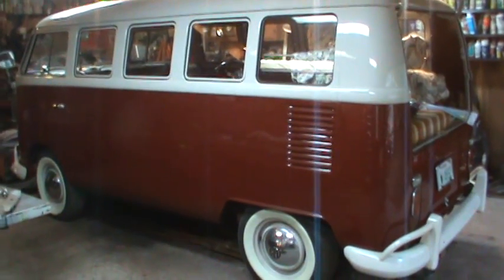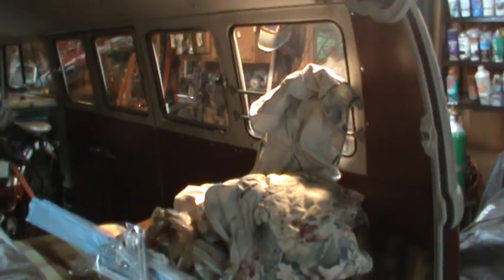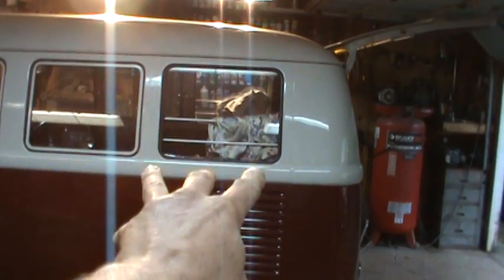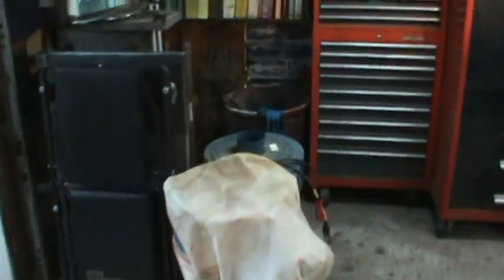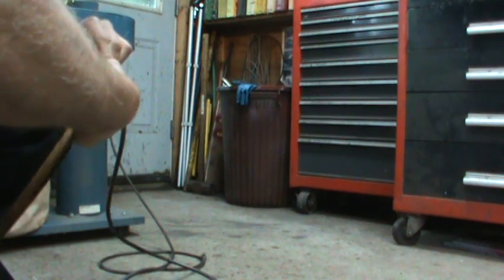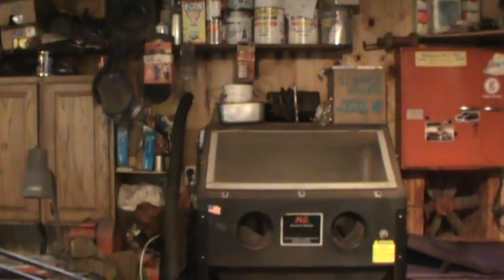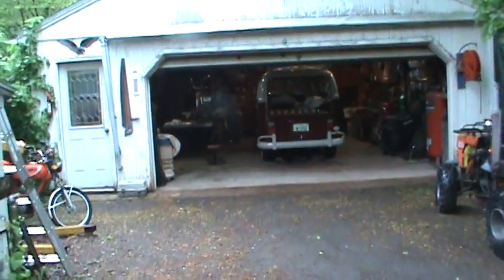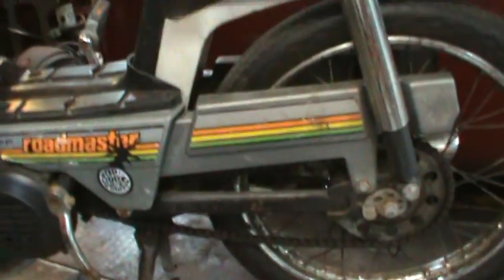vw bus curtians, moped build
just a catch up on what I am working on,